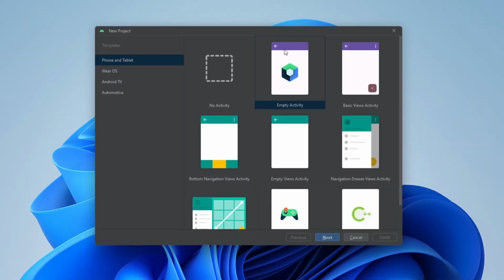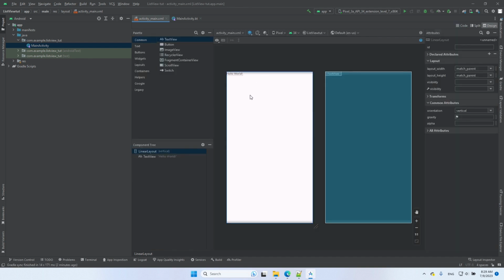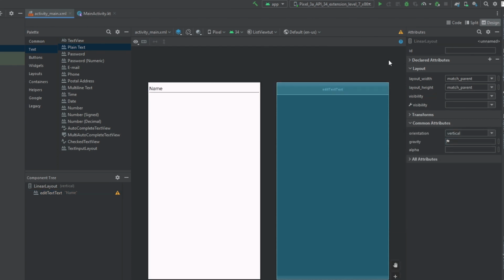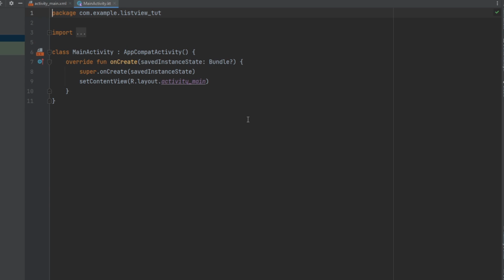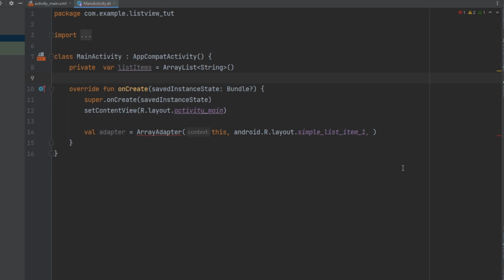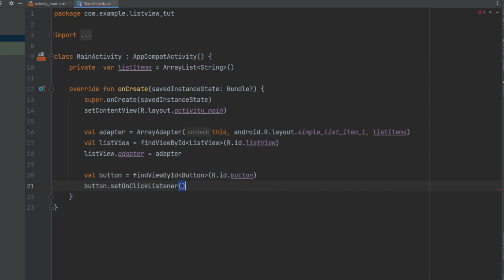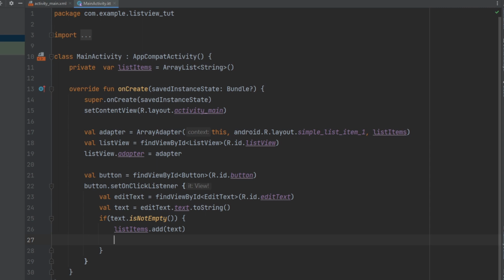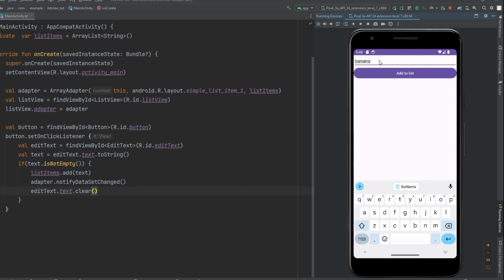Android studio - listview tutorial